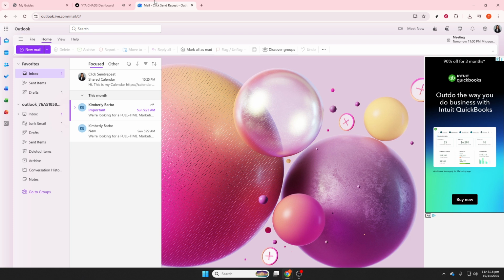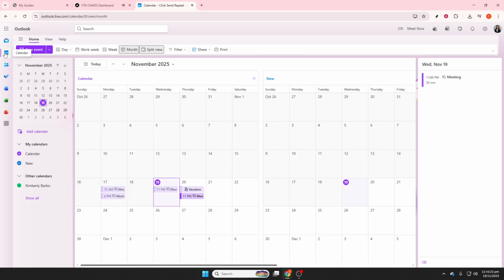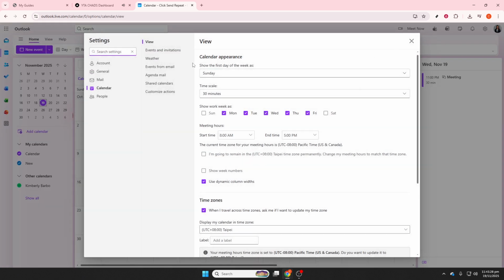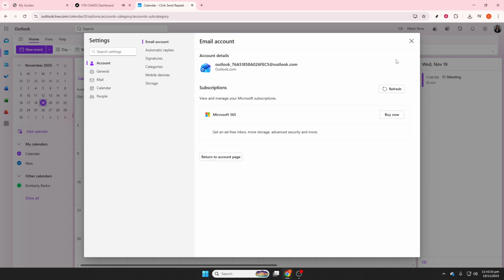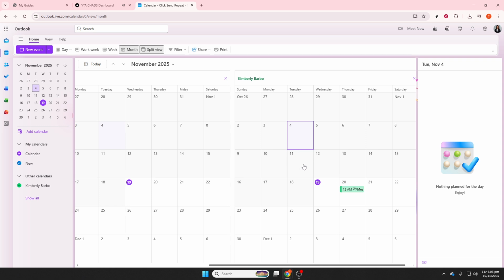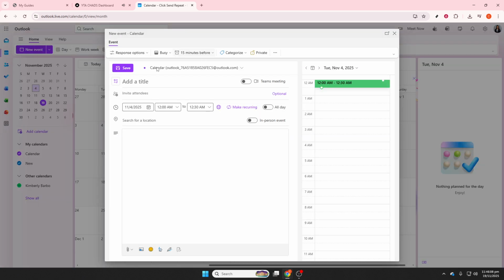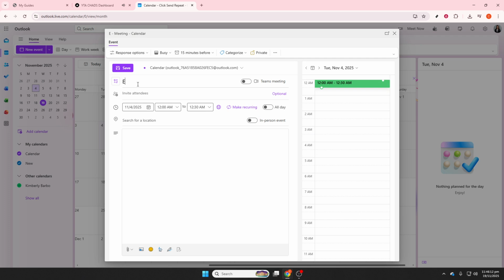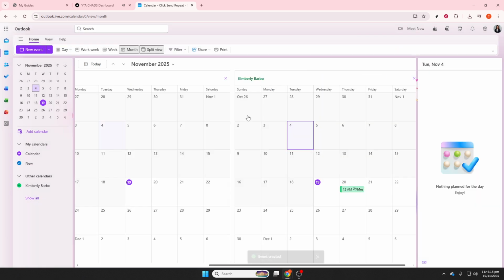How To Sync Outlook Client With Google Calendar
Tired of checking two different calendars for your professional and personal appointments?

In this efficient 2025 tutorial, I’ll show you the quickest, most reliable way to generate the private sharing link from Google and successfully import it into your Microsoft Outlook client, giving you a complete, unified view of your entire schedule.